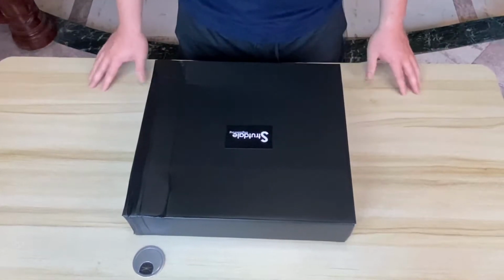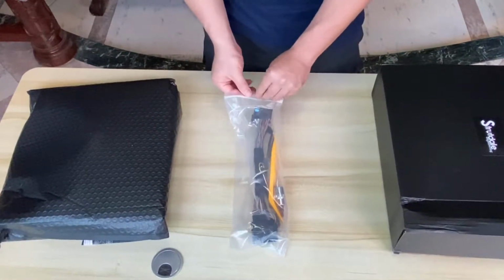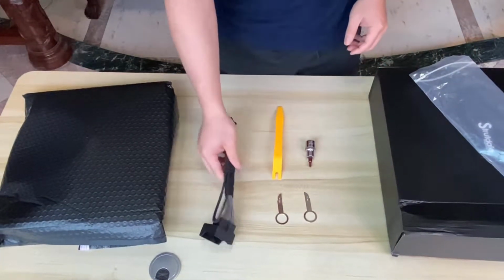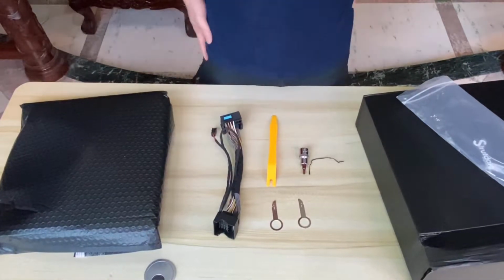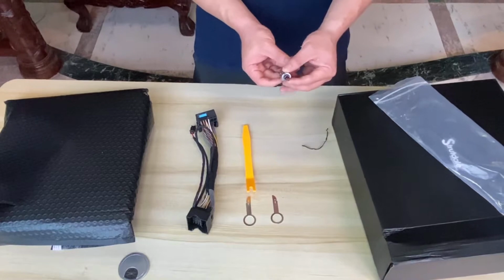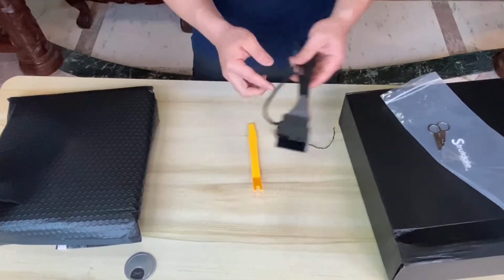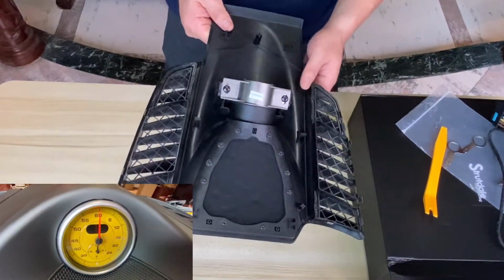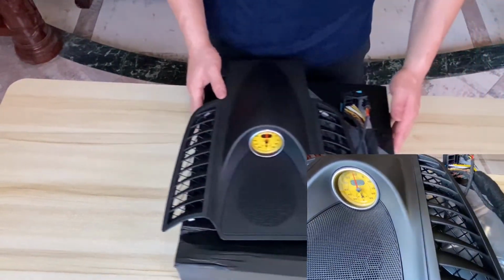Porsche Cayenne 958.1 & 958.2 No Coding Required Stopwatch Chrono Clock kit by Strutdale Engineering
Strutdale Engineering has unlocked a new way for Porsche owners to install the Chrono clock stopwatch without coding. Prior to this, very savvy motorheads have been able to source the Porsche clock/stopwatch, gauge pod mount cover, and wiring from various sources only to realize in the end, programming with Porsche software is required, that is after all the headache of splicing wires, cutting into the factory harness and etc.

Now with this Chrono Stopwatch Clock Kit, you will be able to purchase the clock, cover plate, and patented no coding wiring harness as a one-stop solution. Not only was it previously extremely difficult to obtain, endless hours of researching, but access to Porsche software was also one of the most difficult tasks.

Our Chrono Stopwatch Clock Kits for Porsche Vehicles are available for Porsche Cayenne, Panamera, 718, and various 911 models. For more information please visit:

or